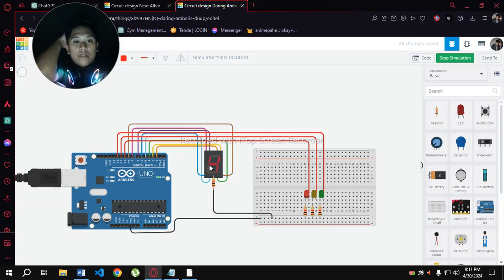Traffic light 7 segments Tinkercad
Dolorzo Jon Bryle BSIT 3 A DAY